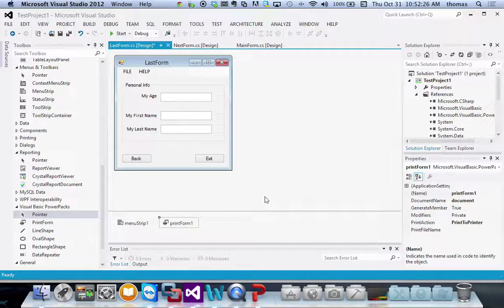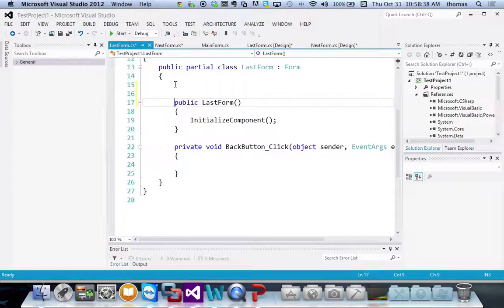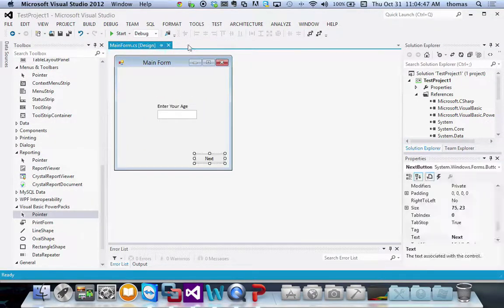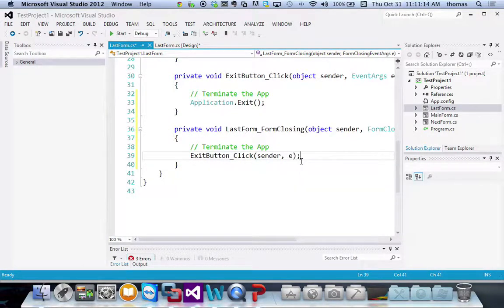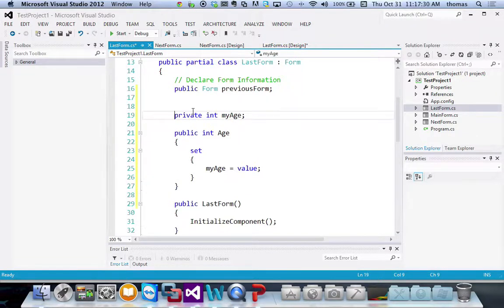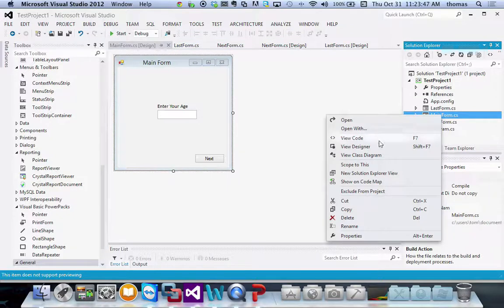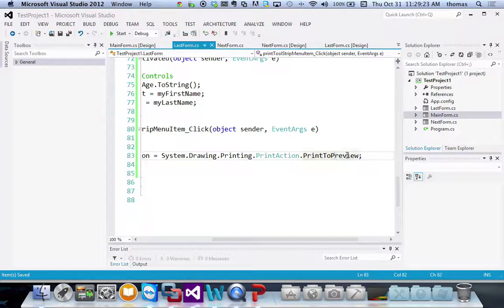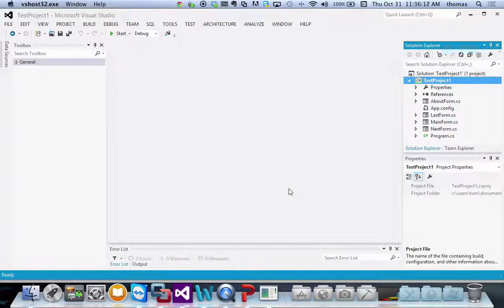COMP1004 Lesson 7 Part 3